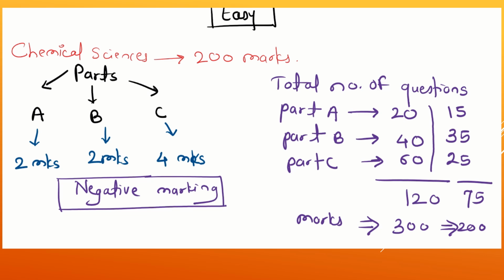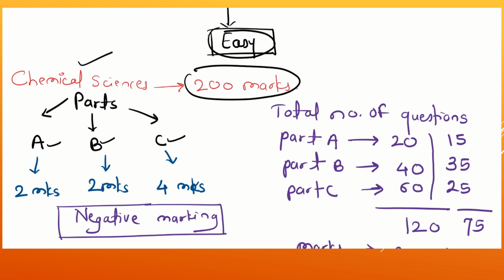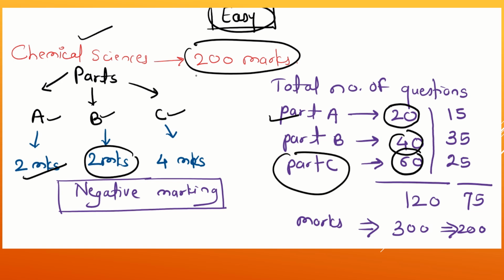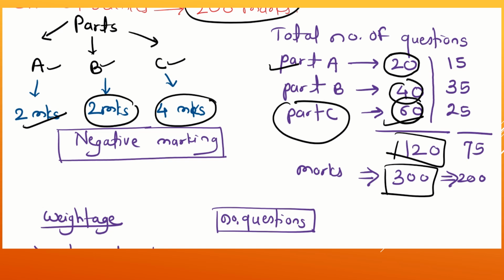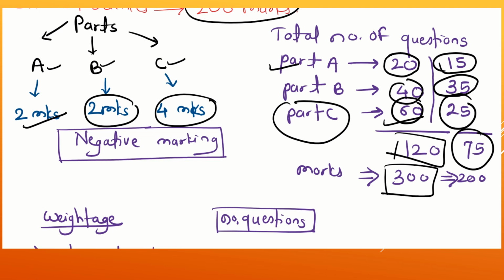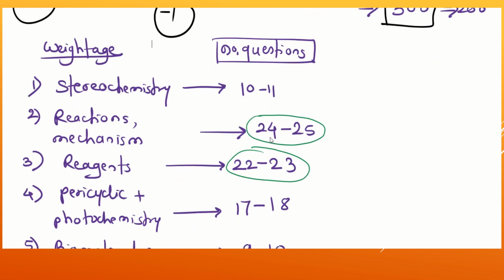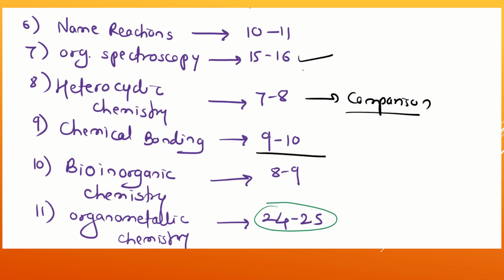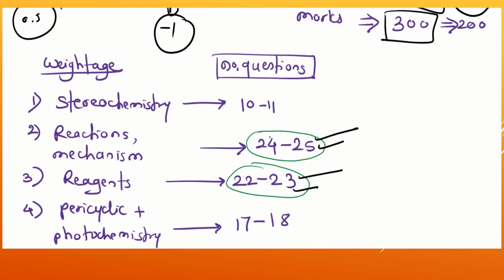LET'S DECODE THE 🤗CSIR BEFORE TIMES OUT⌛csirnetdec2024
TARGET CTET DECE2024|NEW NCERT CLASS 6TH SCIENCE| CH-1#ncertvideoclasses
MADE IT FOR YOU ONLY🔥ctetdecember2024 TIMETABLE FOR PREPARATION#curiochemistry
LET'S CRACK IT TOGETHER👍🙌CTET DEC 2024 EXAM PREPARATION🔥curiochemistry
WHAT ISCTET?

BASIC CONCEPTS OF CHEMISTRY|IMPORTANT CHEMISTRY CONCEPTS FOR EVERY CHEMISTRY EXAM#curiochemistry
CLASS 10|SCIENCE🧪🔬|HOW TO DRAW STRUCTURE OF METHANE🤷‍♀️?curiochemistry
CLASS 10|Science 🧪|Carbon and it's Compounds|Do you know 🤔 Carbon also do GARBA 😲garba
# HOW TO EXTRACT METALS FROM MINERALS?
ioniccompounds properties class 10
CHEMICAL PROPERTIES OF METALS CLASS 10|SCIENCE|METALS AND NON-METALS#nageshripanchal#class10science
exphub motivation
exphub class 9 and 10 timetable
exphub class 10 science
exphub maths